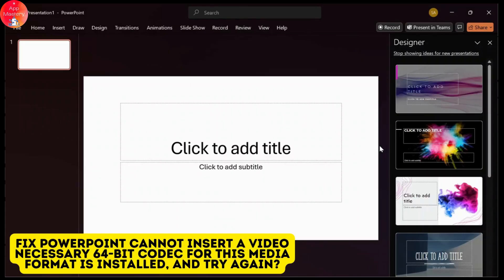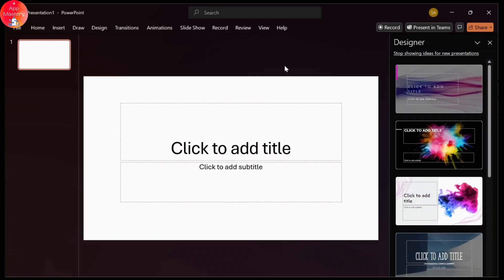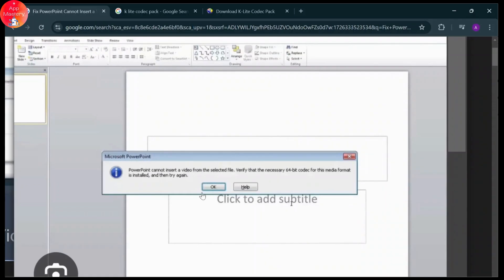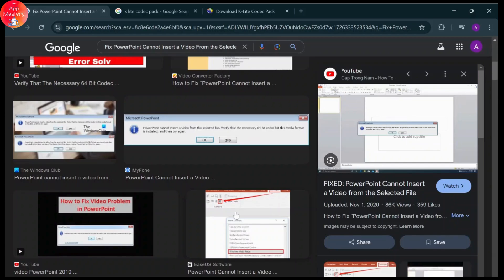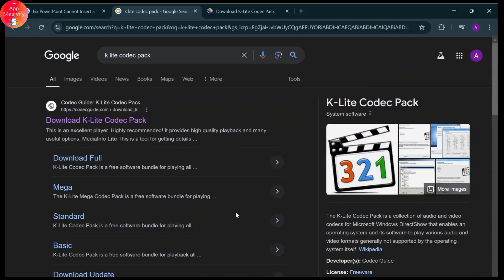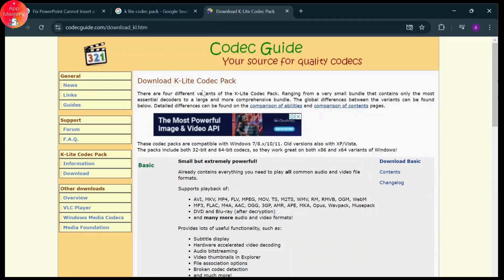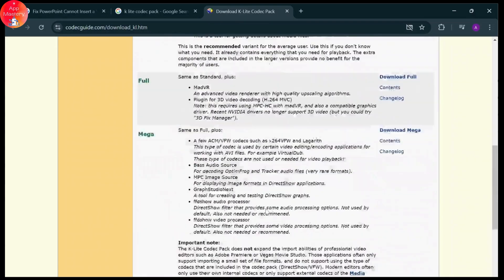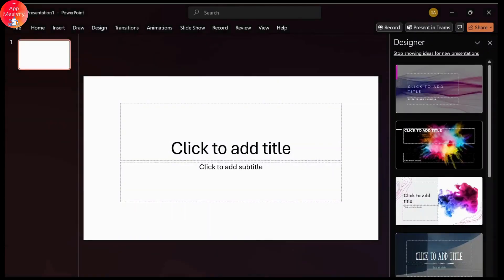Fix PowerPoint Cannot Insert a Video From the Selected File Verify That the Necessary 64-bit Codec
How to Fix PowerPoint Cannot Insert a Video From the Selected File Verify That the Necessary 64-bit Codec for this Media is Installed. Easily Learn Why is my video not inserting in PowerPoint with the help of this tutorial.

In this video, I'll show you how to fix the "PowerPoint cannot insert a video from the selected file" error, which occurs when your media file is unsupported due to missing codecs. We’ll explore the necessary steps to install the required 64-bit codec, enabling you to smoothly insert videos into your PowerPoint presentations.

fix PowerPoint video issue, PowerPoint cannot insert video, install codec for PowerPoint, how to fix PowerPoint video error, insert video in PowerPoint, PowerPoint 64-bit codec, PowerPoint media file support, codec pack for PowerPoint

Chapters (Timestamps):

00:00:00 - Introduction
Overview of fixing the PowerPoint video insertion error.

00:00:10 - Error Message
Show what the error looks like when trying to insert a video.

00:00:20 - Understanding the Issue
Explain the problem related to missing 64-bit codecs.

00:00:35 - Subscribe Reminder

00:00:45 - Search for Codec Pack
Guide on searching for the K-Lite codec pack.

00:01:00 - Download Codec Pack
Navigate to the K-Lite codec pack download page and choose the version.

00:01:15 - Install Codec Pack
Instructions for running the installation and potential restart.

00:01:30 - Final Check
Reassure viewers they can now insert videos into PowerPoint.

00:01:38 - Conclusion